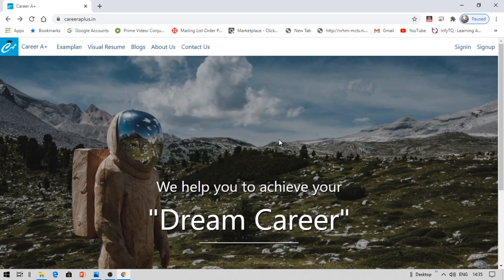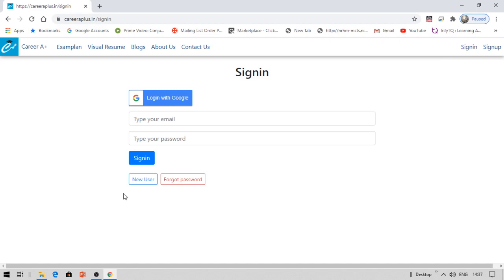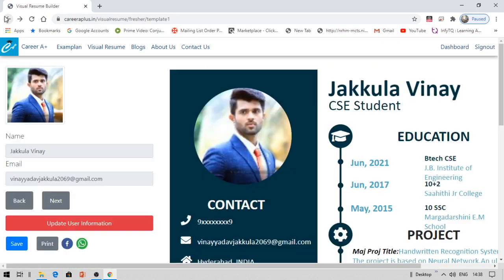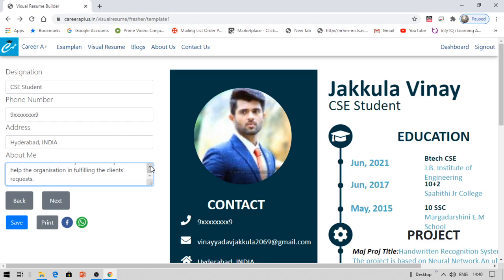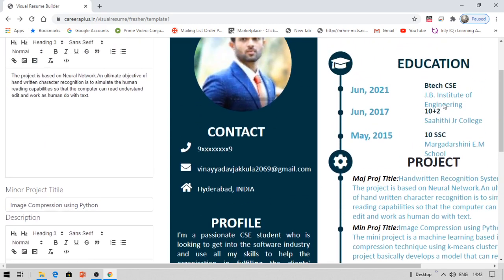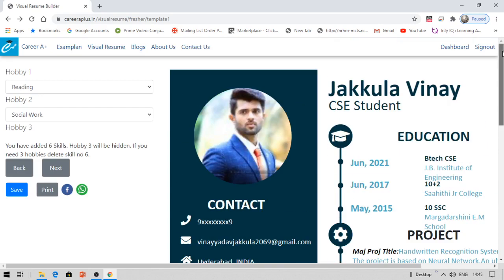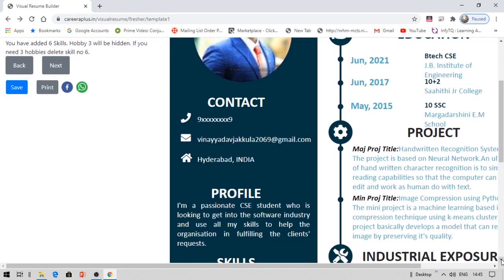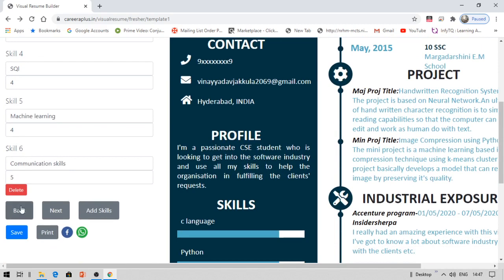How to write a Resume || Fresher and Experienced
How to write a resume
How to make a resume
how to create a resume

Free certification courses by IBM
Python for data science
Machine Learning
Deep Learning
Data Science
Data Analytics
Java
R programming
Android
Cloud
Data visualization
Blockchain
IOT Apps
Chat bots
IBM Cloud
Statistics
Hadoop
Scala Programming
Big Data Foundations
IBM cloud essentials
Hadoop administration
Online Courses by IBM

IBM Badges

IBM Badges for free